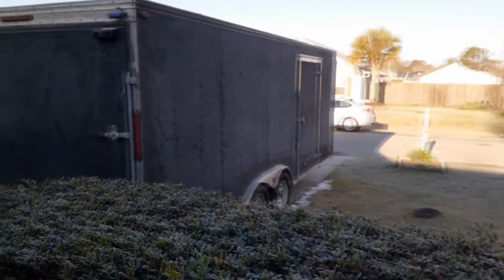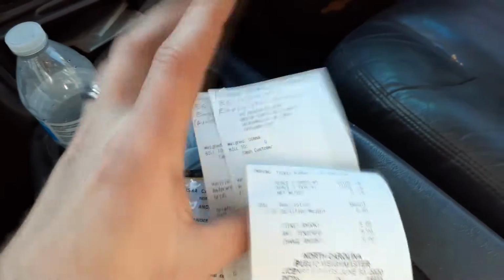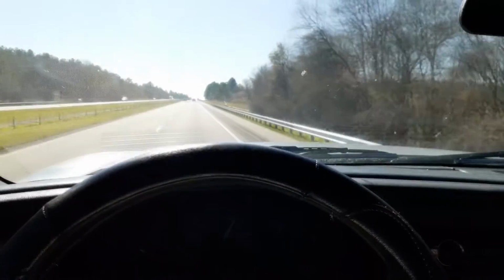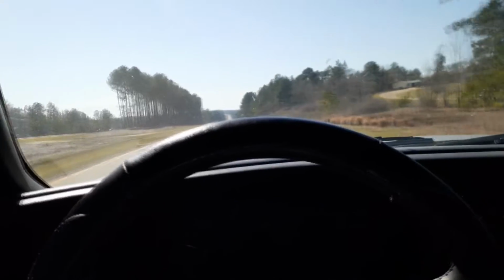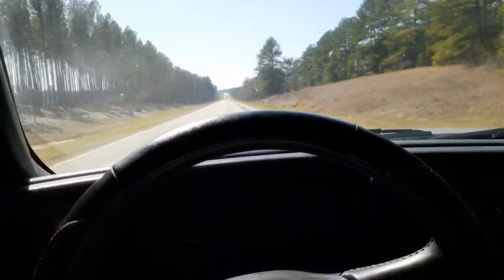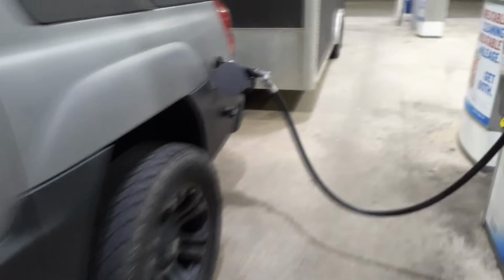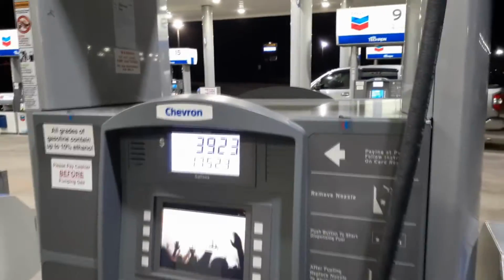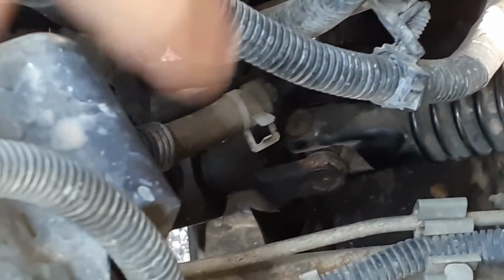Towing 9000LBS with a 1500 avalanche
Well, the time has come, putting the truck to its ultimate test so far with towing! Very concerned about how the end of the trip turned out, but I made it safely and that's what matters in the end.